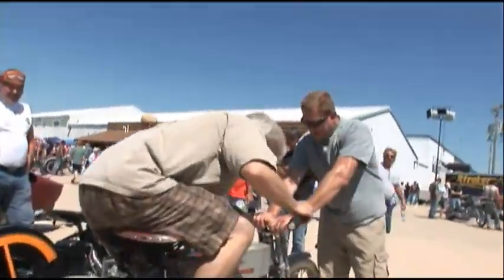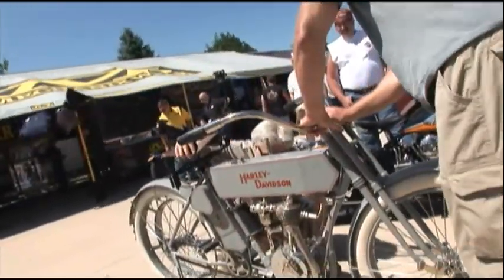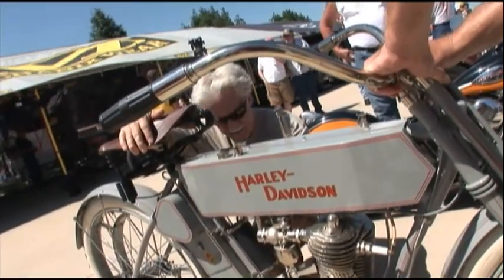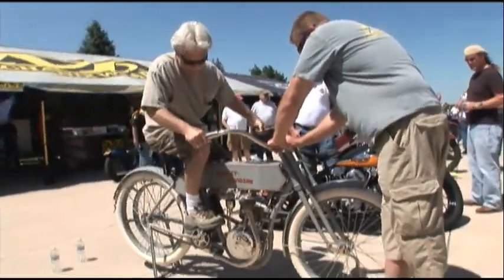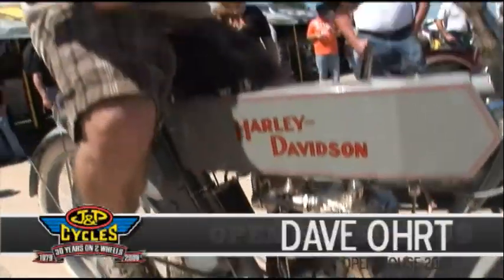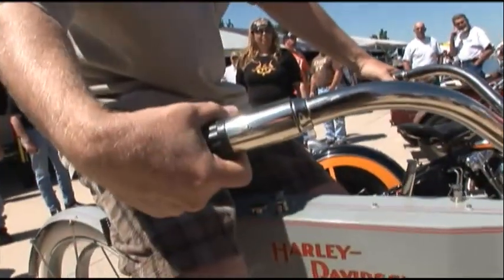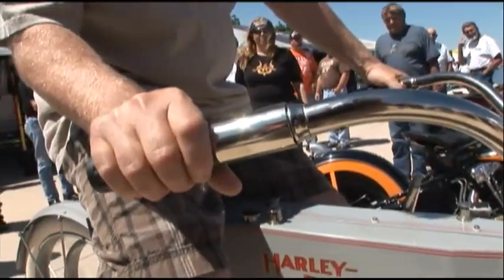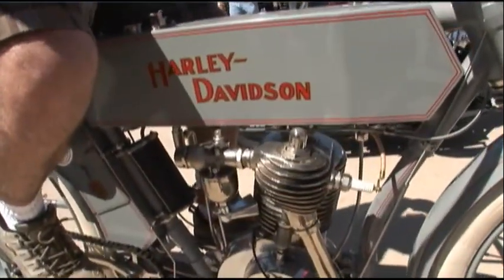1910 Harley Davidson Motorcycle Brought to You J&P Cycles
Dave Ohrt starts up a 1910 replica Harley Davidson motorcycle at the J&P Cycles Open House 2009 Vintage Bike show on Sunday.